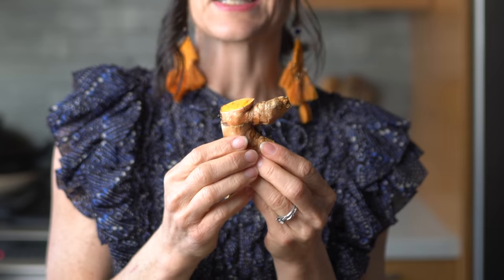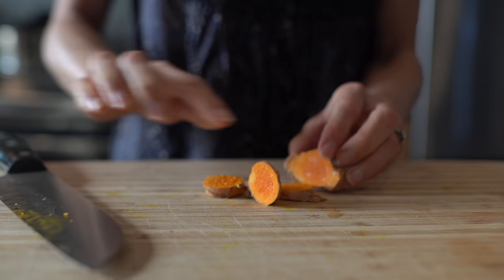Best Tea for Acid Reflux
This is the best tea to reduce the symptoms of acid reflux. Licorice root, ginger, and fresh turmeric make an amazing tasting elixir that soothes the back of the throat, attenuates nausea, and reduces inflammation.

[0:00] Introduction
[0:13] Ginger
[1:14] Licorice Root
[3:00] Fresh Tumeric
[4:04] Preparation
[5:12] Tasting
[5:42] Moment of Zen